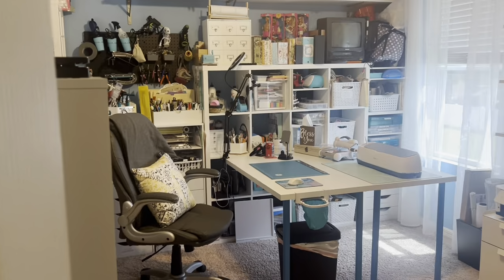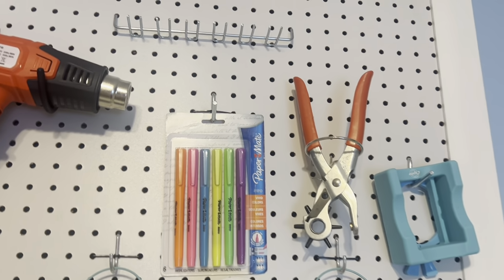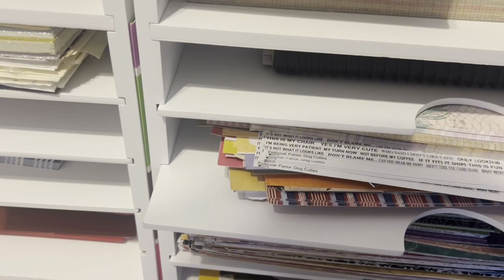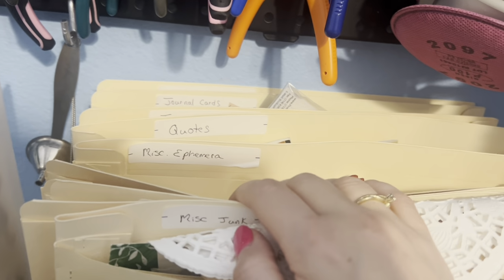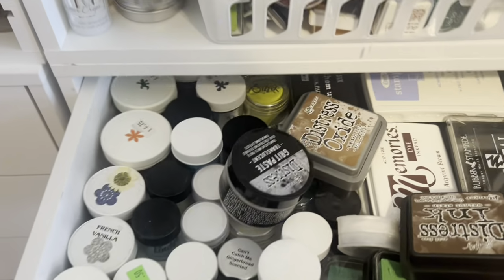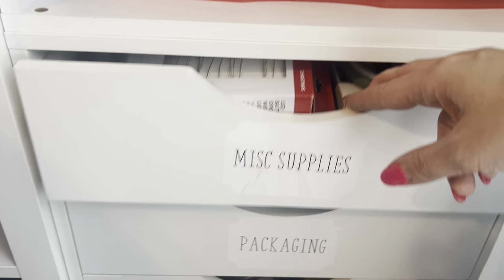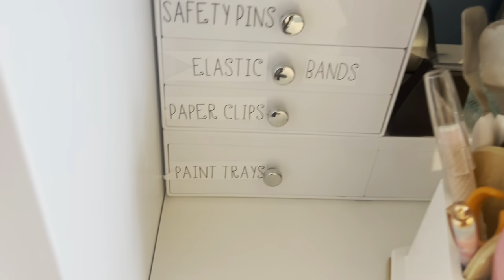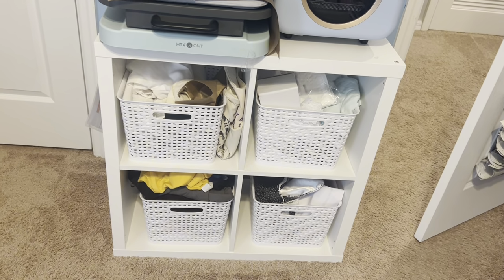Craft room tour!